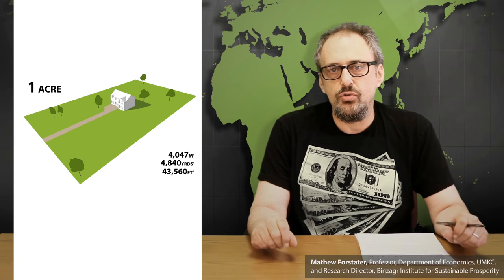Jobs, Money, Debt: Economic Common Sense (Vlog No. 102) - Modern Money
Welcome to the Binzagr Institute for Sustainable Prosperity. We are delighted to share the second installment in our Vlog (video blog) series "Jobs, Money, Debt: Economic Common Sense" by Mathew Forstater, Research Director at the Binzagr Institute and Professor of Economics at University of Missouri - Kansas City. In this episode we turn to the nature of our monetary system and its implications for public policy.

Let the discussion commence!